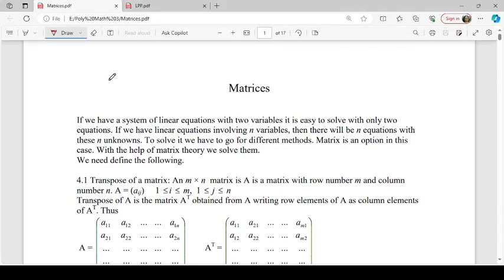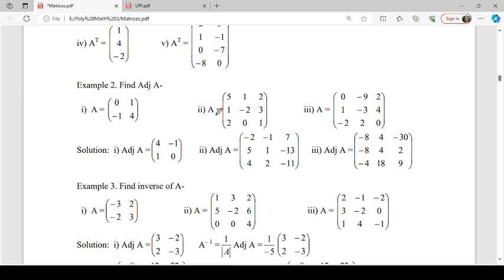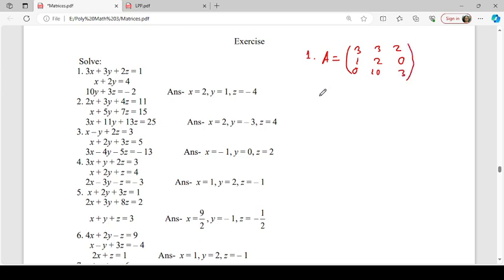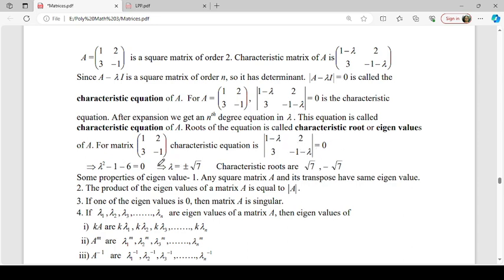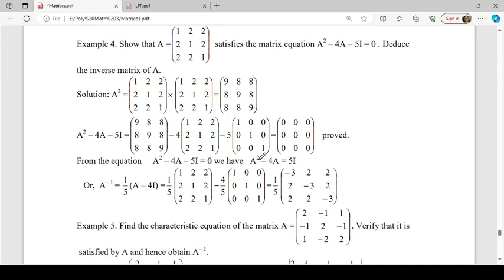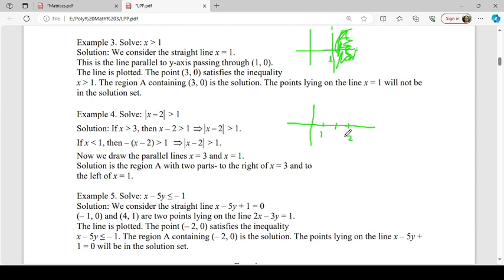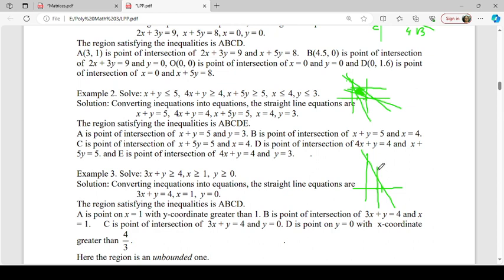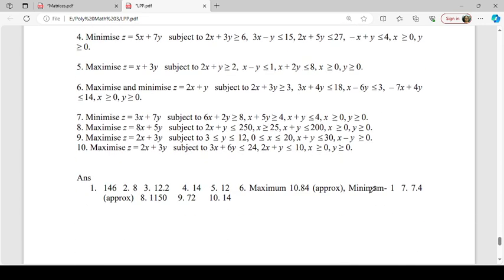Matrix and LPP